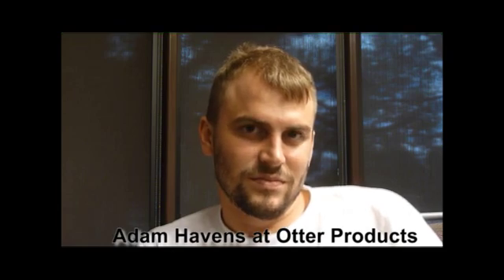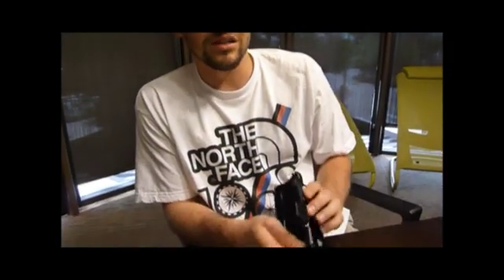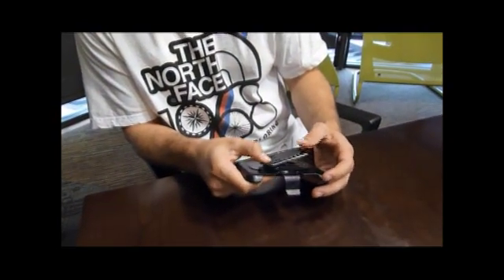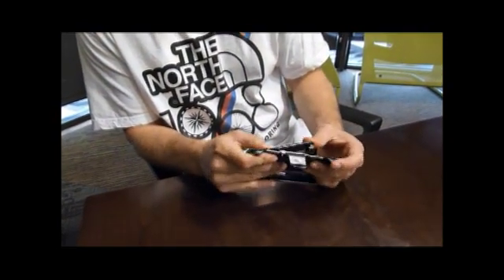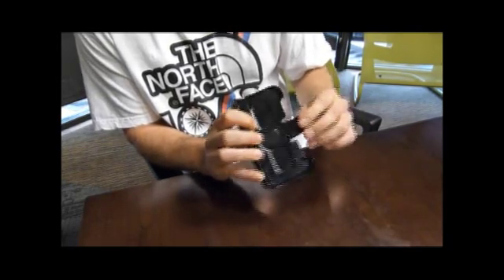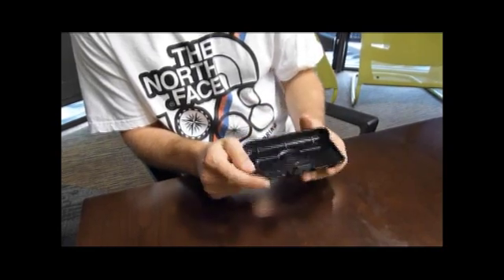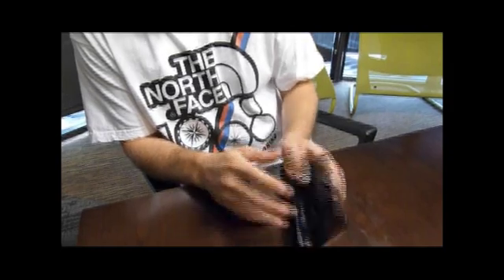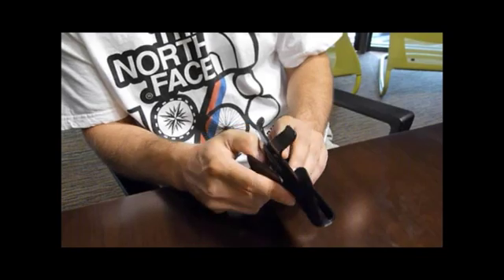ADAM HAVENS WITH MARC TOBIAS.flv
Marc Weber Tobias interviews Adam Havens, an engineer for Otter Products Company in Fort Collins, Colorado, about the design of protective cases for smartphones and tablets.